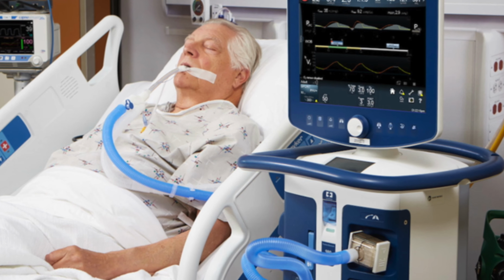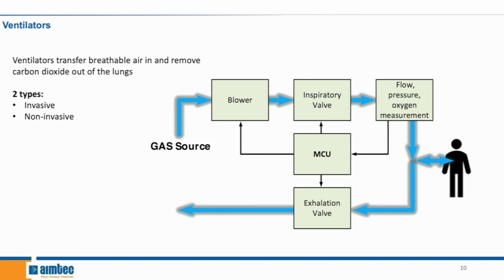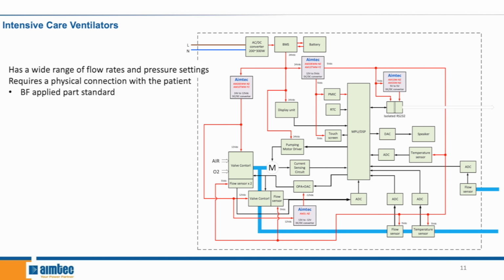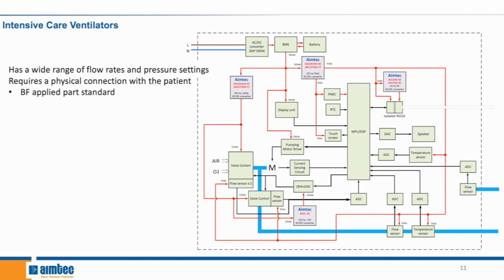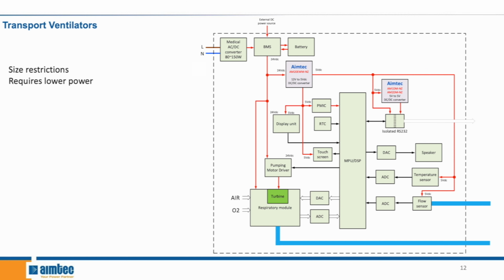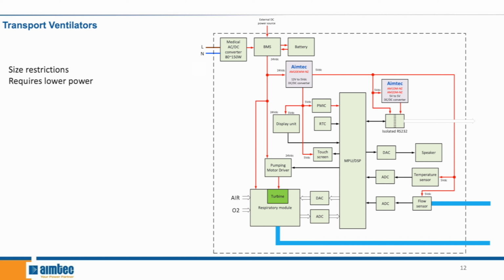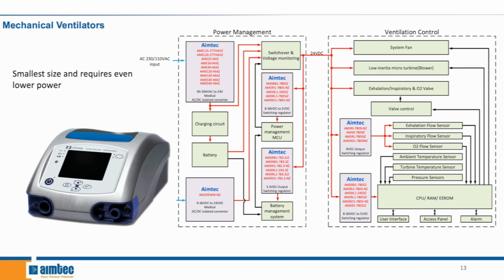Medical Applications 2